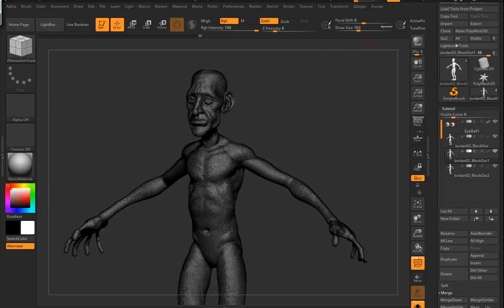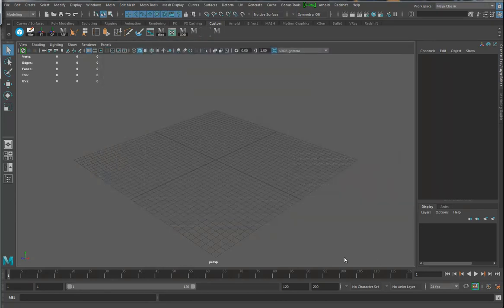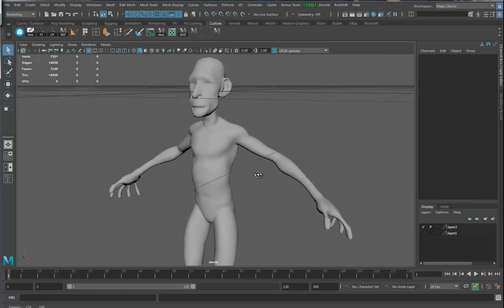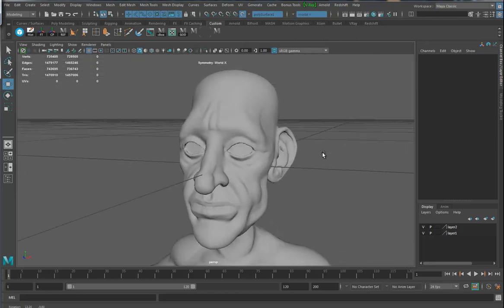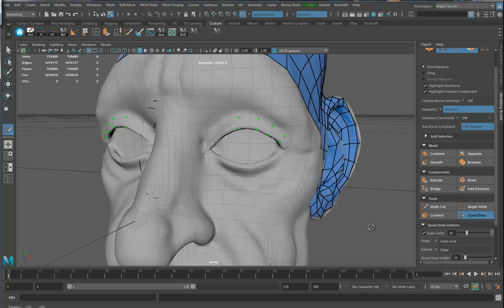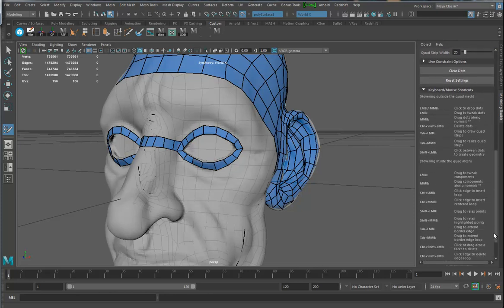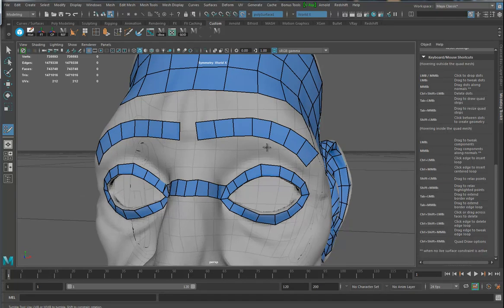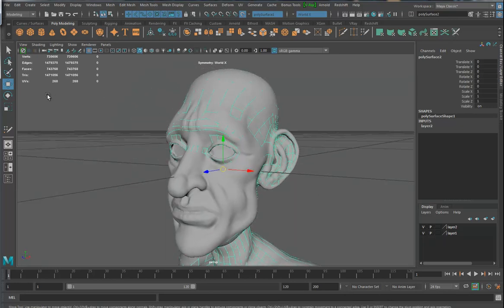Jordan Petersen 04 Quad Draw